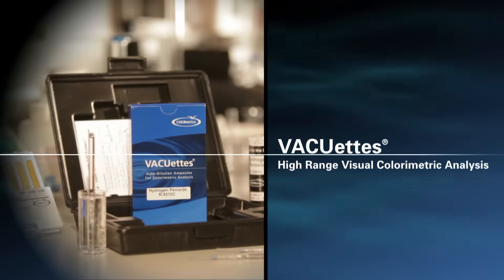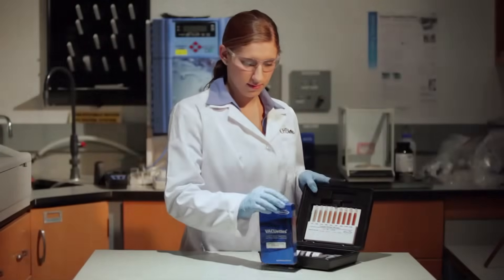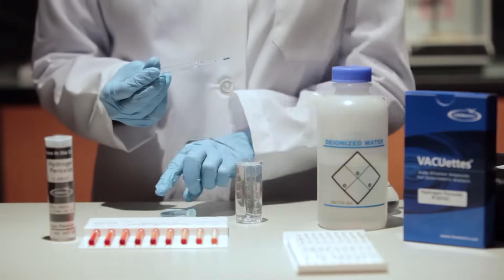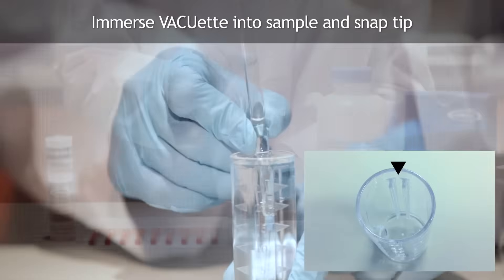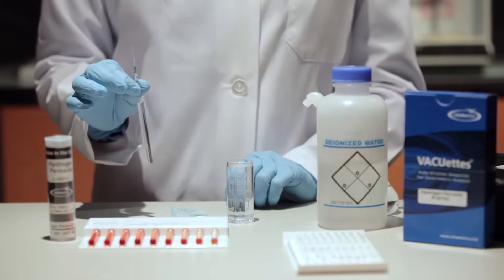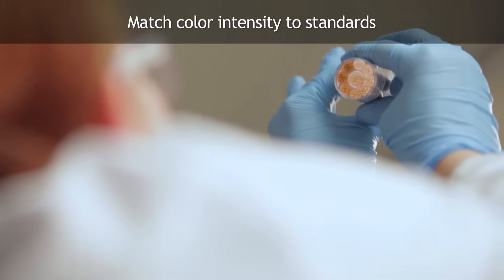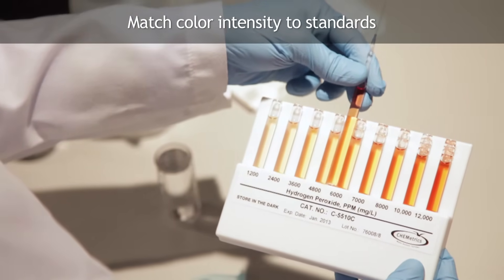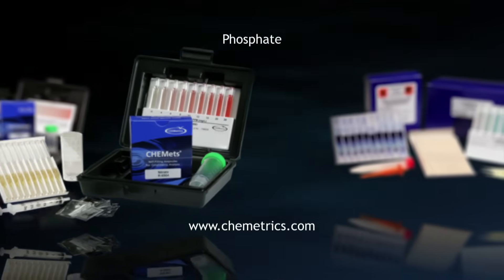CHEMetrics VACUettes - Water Test Analysis Kit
This video will demonstrate how VACUettes test kits work. Kit comes in a plastic case and contains everything needed to perform 30 tests (except distilled water): Refill, Low and High Range Comparators, dilutor snapper cup, micro test tube, and instructions.